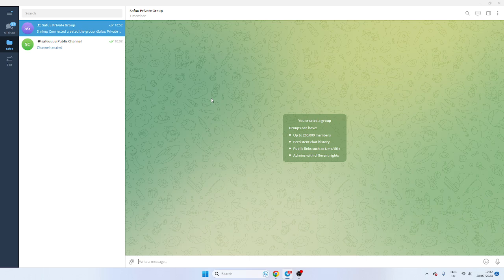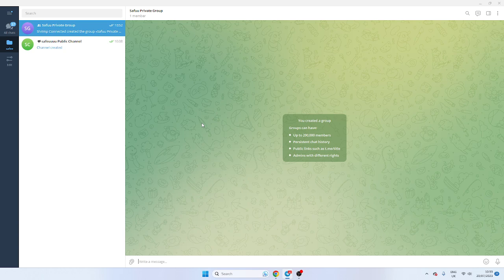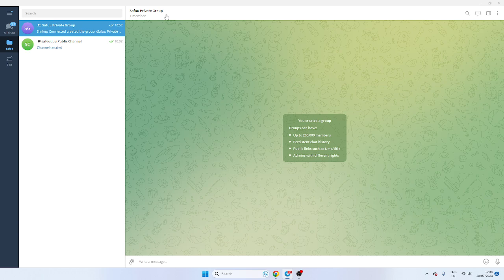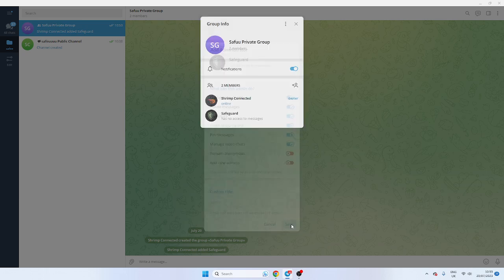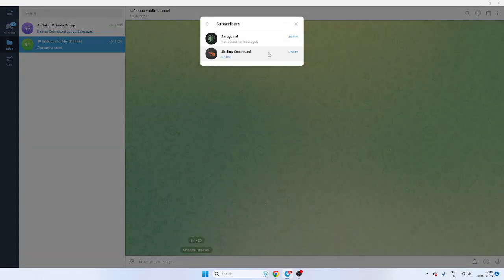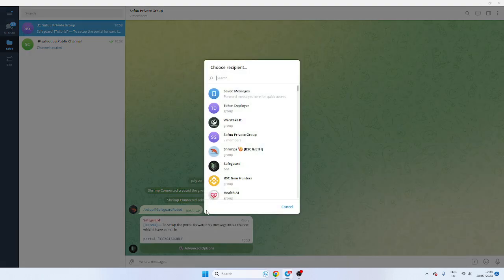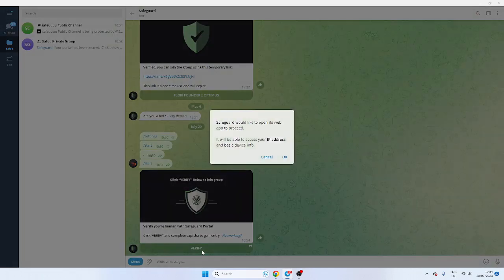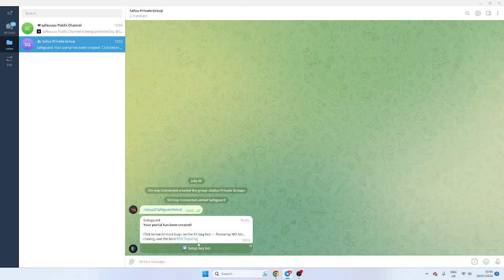SafeGuard Bot Tutorial Setup | How To Stop Bots Joining Your Telegram Group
To stop spammers and bots joining your telegram group you may would to setup the SafeGuard Portal Bot on a telegram channel, which leads to your private group. This will prevent known spammers as well as bots joining your telegram group.

💹Launch A ETH or BSC token for free with no coding